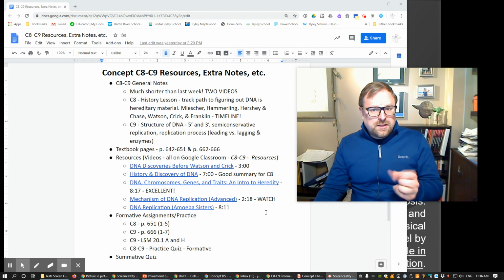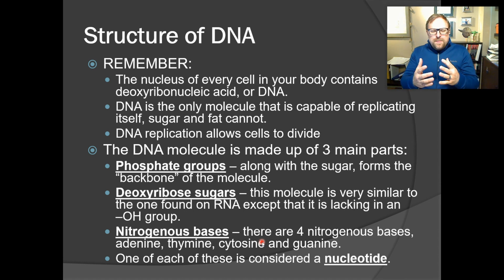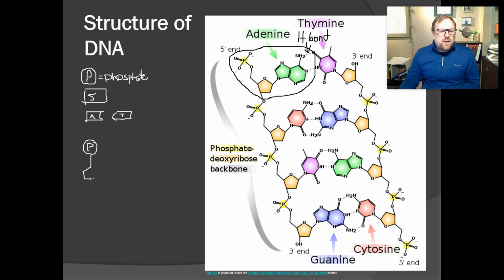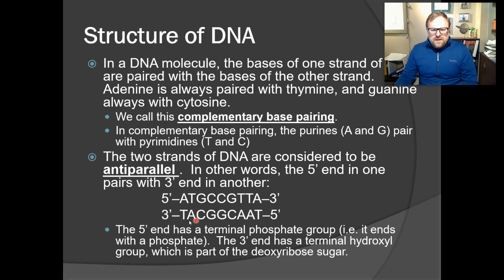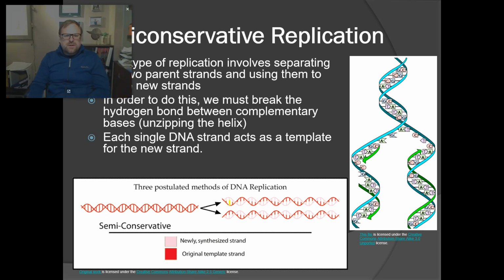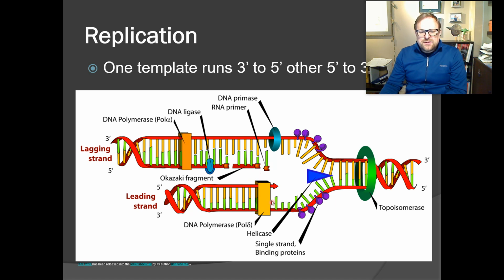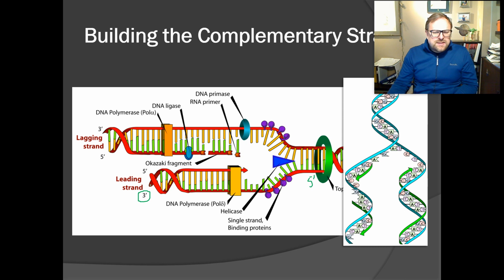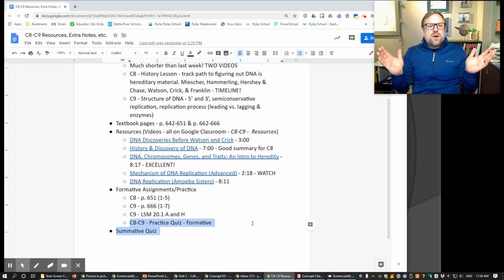C9 - DNA Structure and DNA Replication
This video lesson is the second for C8 and C9. It covers C9, exploring the structure of DNA and the process of DNA replication (including leading and lagging strands).